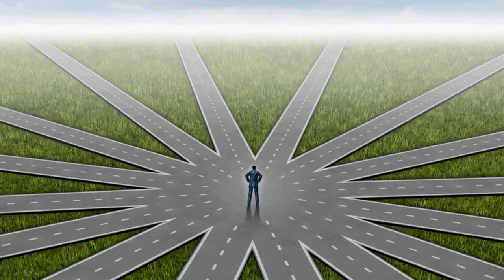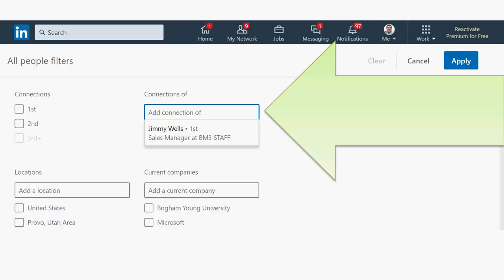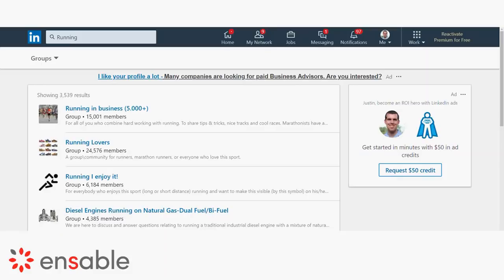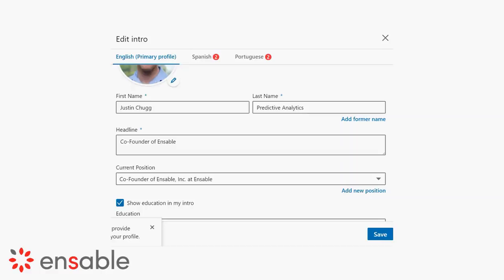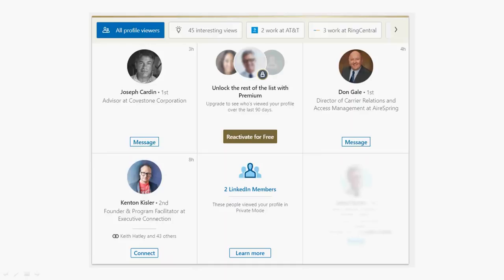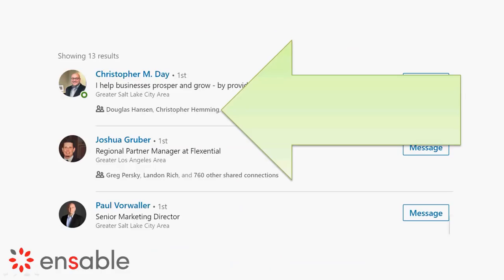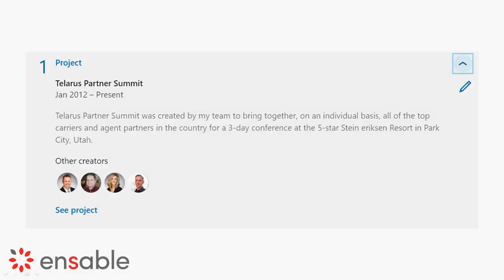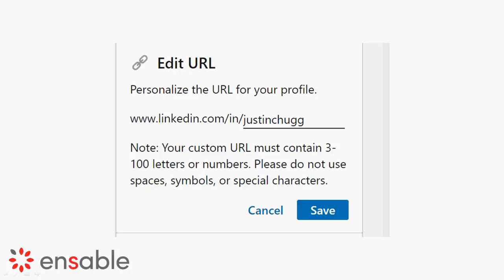▓█►LinkedIn Marketing How to Leverage LinkedIn Sales Solutions for Inbound LinkedIn Leads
6 Secrets To Generating Inbound Leads Via LinkedIn. In this training session we discuss how to the LinkedIn search engine algorithm works and how to increase your ranking within LinkedIn to generate inbound sales opportunities.